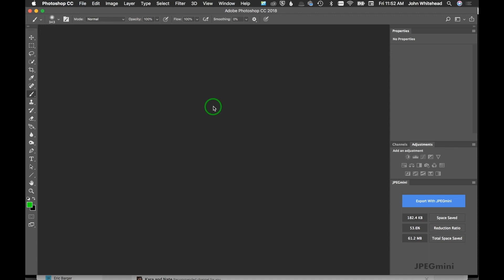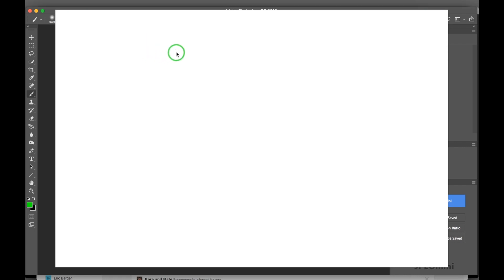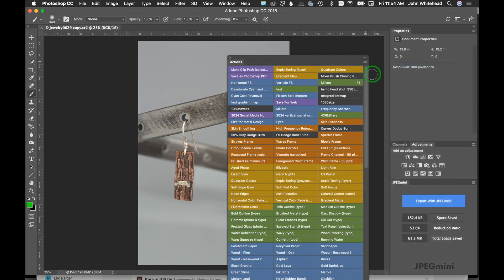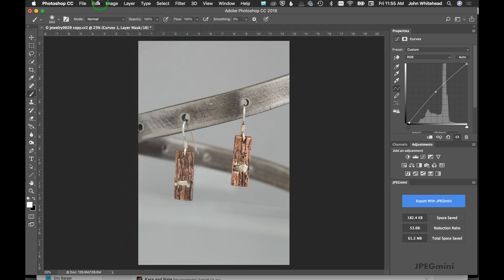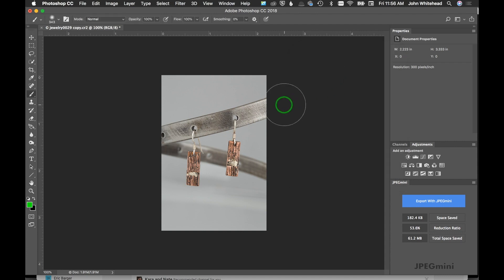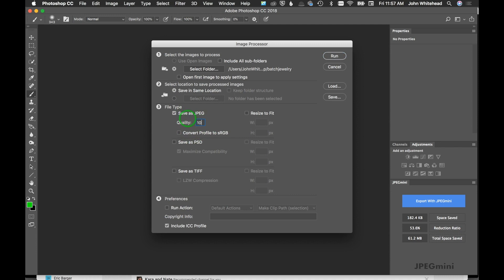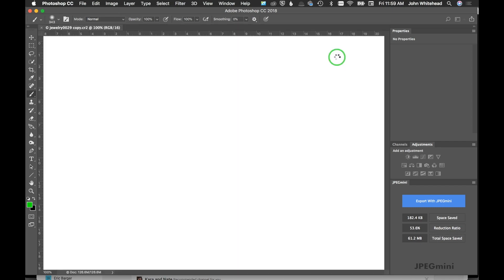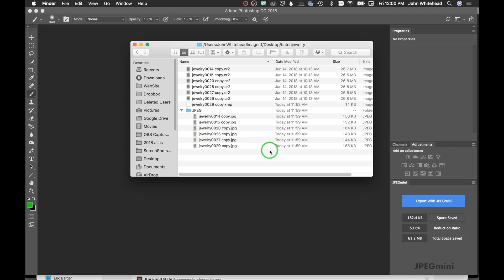How to Batch Process using Scripts-Image Processor in Adobe Photoshop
How to batch process images by creating an action and using Scripts Image Processor in Adobe Photoshop CC.